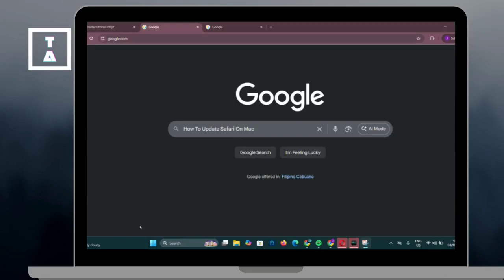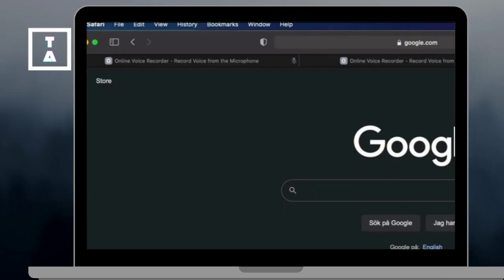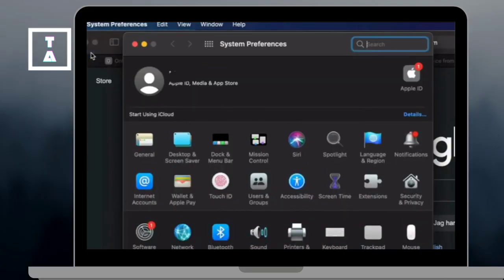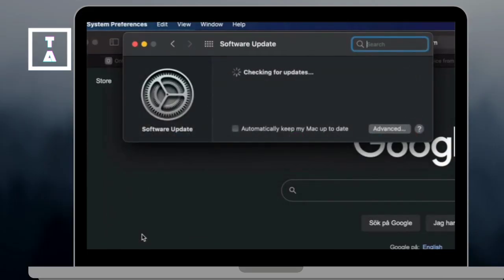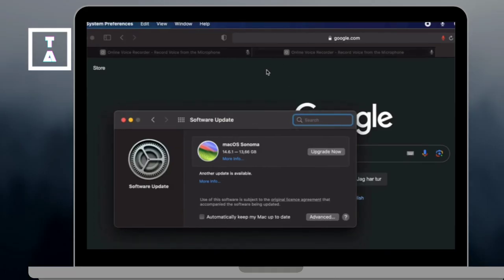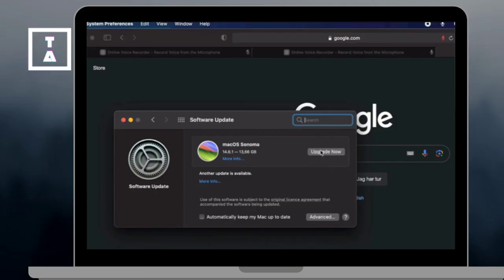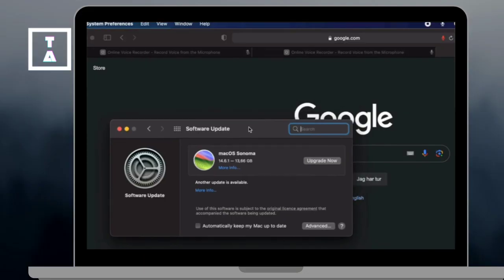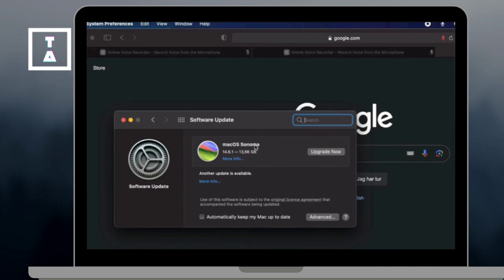How To Update Safari On Mac in SECONDS!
Is your Safari browser feeling slow or missing out on the latest features? Keeping Safari updated on your Mac is crucial for security, performance, and accessing all the newest web technologies!

In this quick and easy guide, we'll walk you through the simple steps to update Safari on your Mac, ensuring you're always running the latest version. Whether you're on macOS Ventura, Sonoma, or an older macOS, we'll show you where to find those updates and how to install them seamlessly.

📌 What You'll Learn:
✔️ Why updating Safari is important for security and features
✔️ How to check for Safari updates on your Mac
✔️ Step-by-step process using System Settings or the App Store
✔️ Ensuring you have the latest and most secure version of Safari

Don't let an outdated browser compromise your online experience. Follow along and get your Safari browser up to speed in no time!